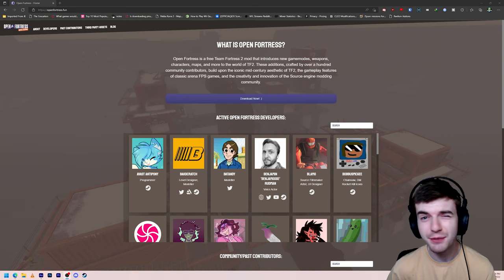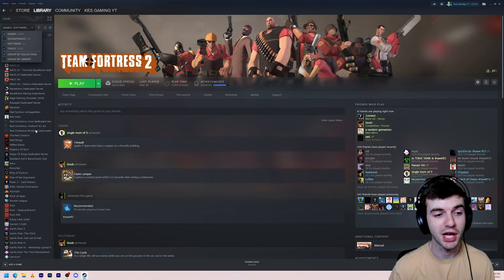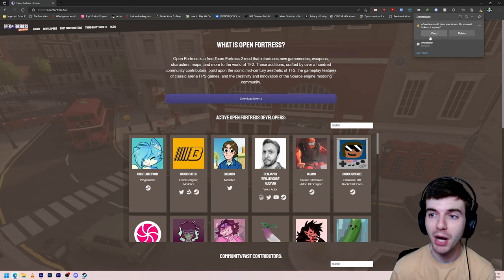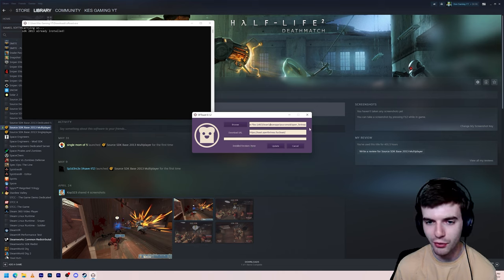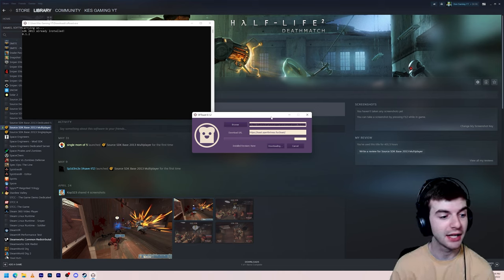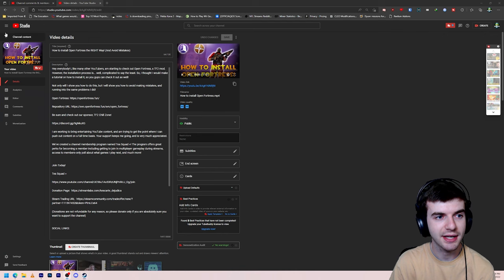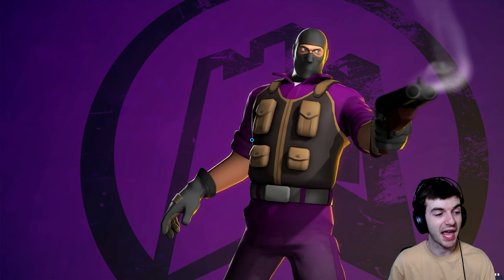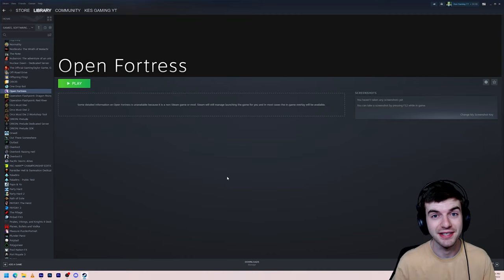How to Download and Install Open Fortress in 2022 (OUTDATED)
Hey guys!

Open Fortress, the legendary Team Fortress 2 mod, has returned, after being taken down for a little over a year or so.  They've changed up the installation process, and have thankfully made it far simpler to install and get playing. Since my old install is hopelessly out of date, I decided to make this new one.

Hope you all enjoy! I'll be streaming this again soon myself, forgot how much it is.

I am working to bring entertaining YouTube content, and am trying to get the point where I can push out content on a full time basis. Your support keeps me going, and is very much appreciated.

We've created a channel membership program, appropriately named Tea Squad +! The program offers great perks for becoming a member including getting to join in multiplayer gameplay during streams, access to members-only poll about upcoming productions, and much more.

Join Today!

Here is a link to my list of all the games that will be featured in upcoming completionist-themed walkthrough series on the channel, as a part of our Rise to the Top style content!

(fair warning, the list is 64 pages long at the time of this writing)